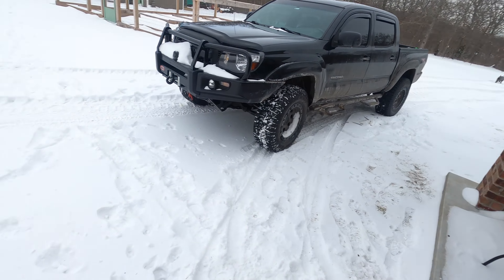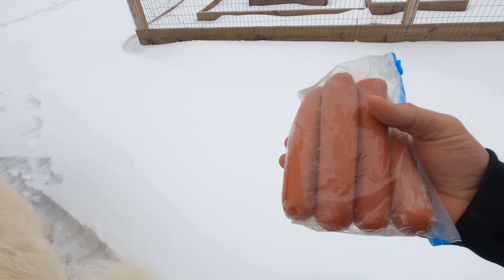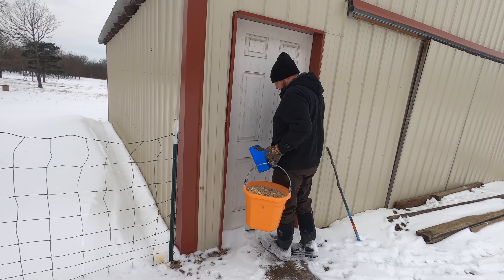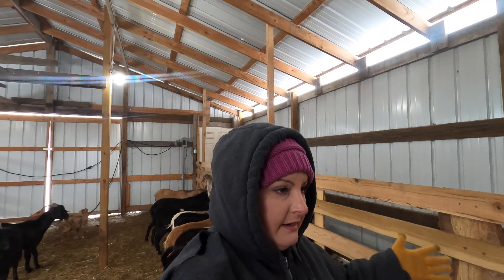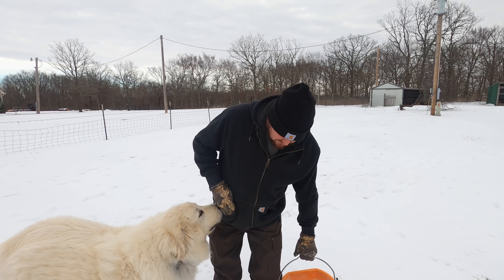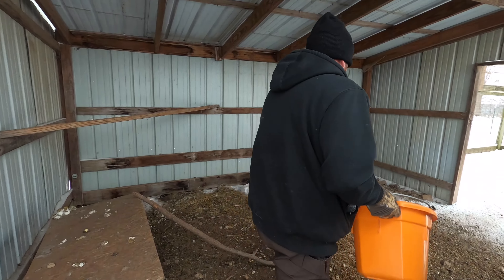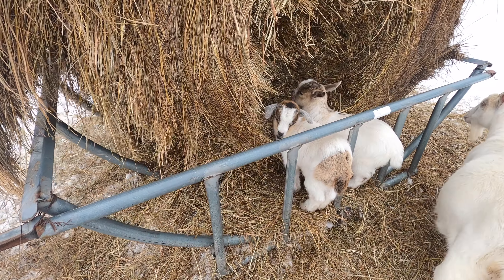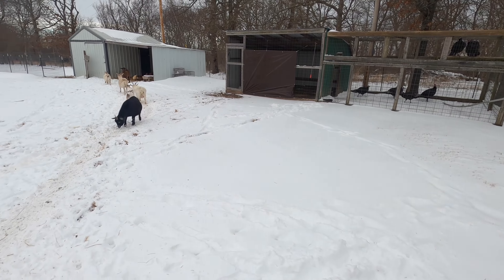JUST WHEN WE THOUGHT THE WORST PASSED | CAN THE GOATS SURVIVE -15 FRIGID TEMPS?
JUST WHEN WE THOUGHT THE WORST PASSED | CAN THE GOATS TAKE THE -15 FRIGID TEMPS?